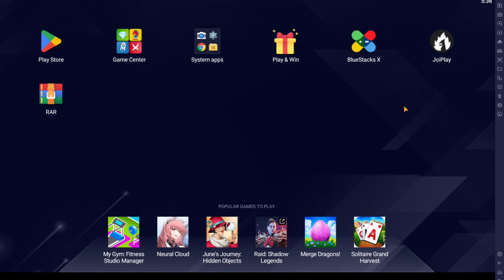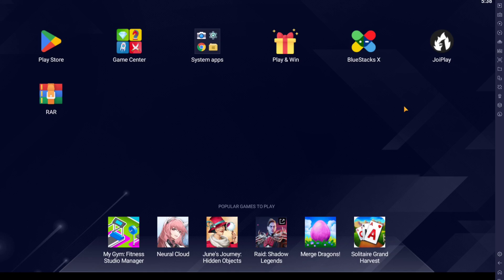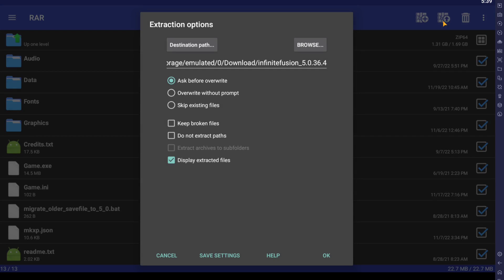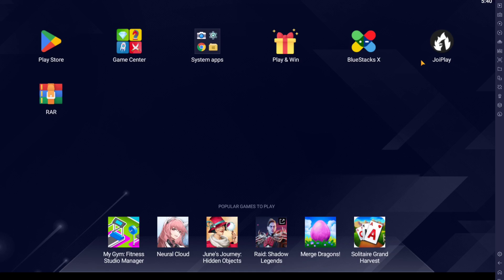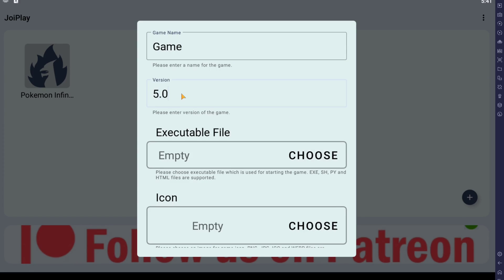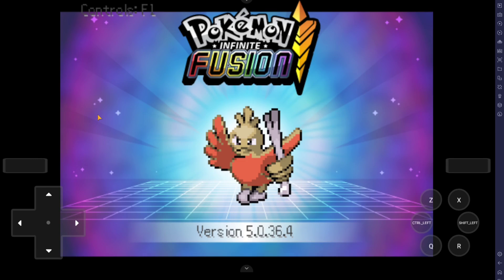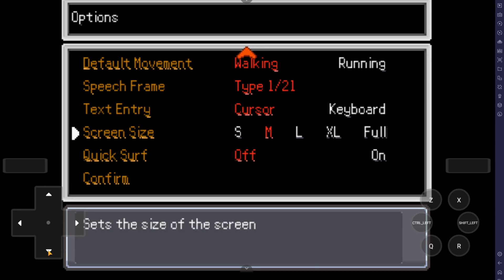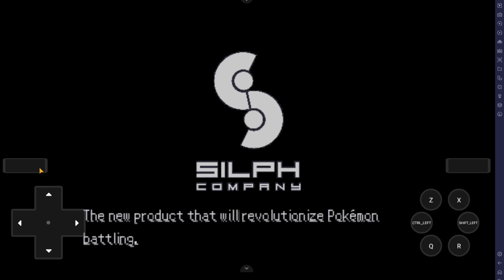Pokémon Infinite Fusion Setup Android Guide (Outdated - Look for Ultimate Guide)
My name is Logan and in this tutorial I am showing how to install Pokémon Infinite Fusion on an Android device.

Custom sprites work here as well, please refer to my other video.  It is the exact same process.

0:00 Intro
0:32 Extraction using RAR
1:40 JoiPlay
3:05 SWITCHING IMPORTANT SETTING
3:58 Ending